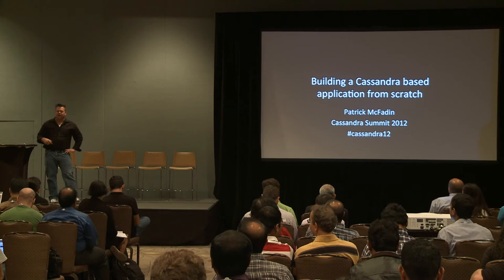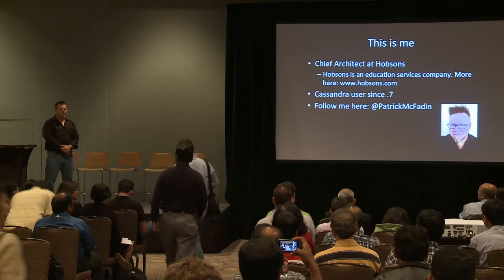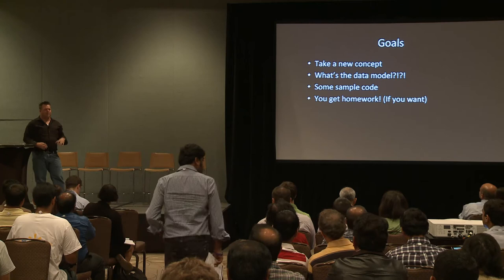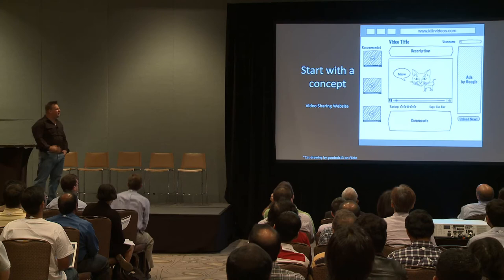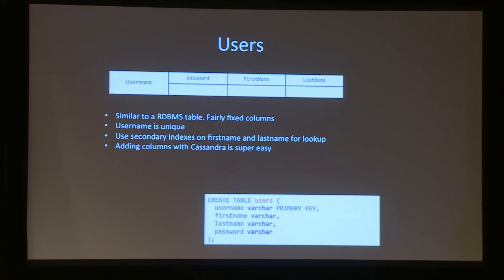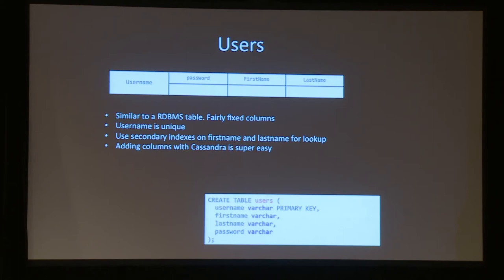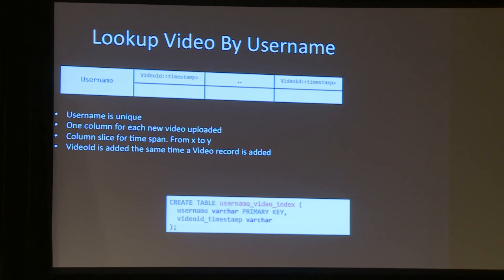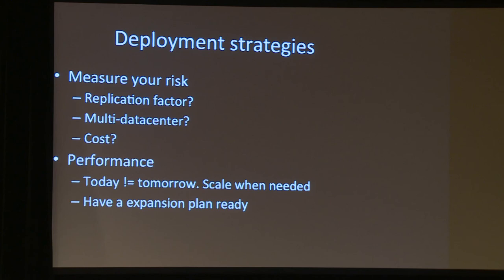C* 2012: Building a Cassandra Based Application from Scratch (Patrick McFadin, Hobsons)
Session: Building a Cassandra Based Application from Scratch
Speaker: Patrick McFadin
Description: The goal of this talk is to take people unfamiliar with building an application with Cassandra, through the design cycle. We'll take a simple example of a video sharing application and go from design to implementation. One of the first questions asked when first starting with Cassandra is how will my data look? By starting from the beginning, you will see how the design process works. We'll cover topics like data modeling, trade-offs with different design ideas and considerations for deployment. The language used in this talk will be Java, but will be abstract enough for implementation in any language.